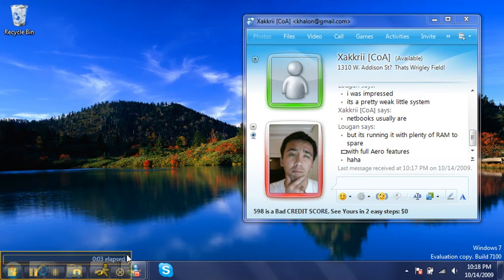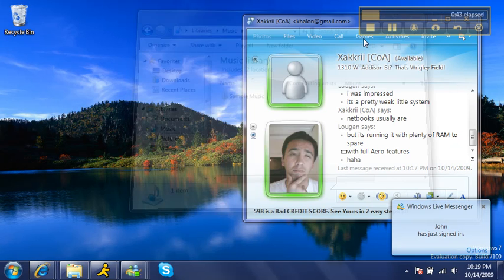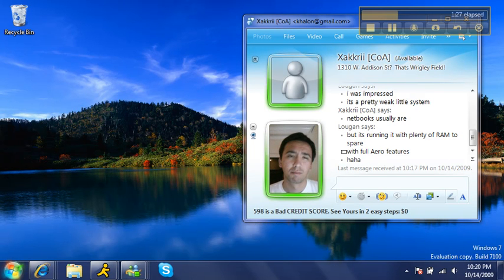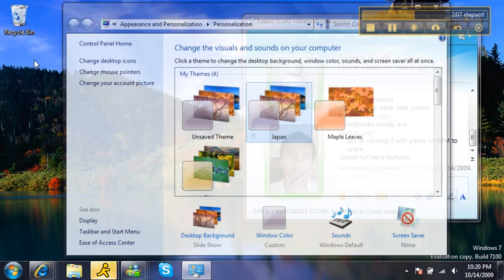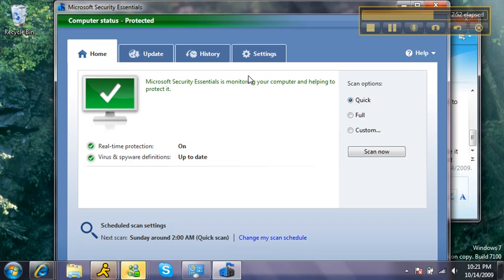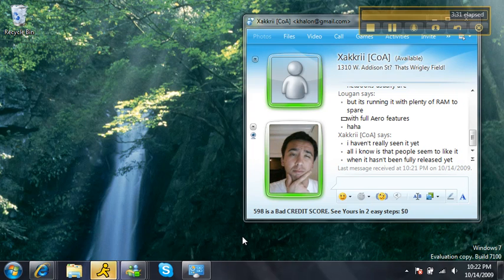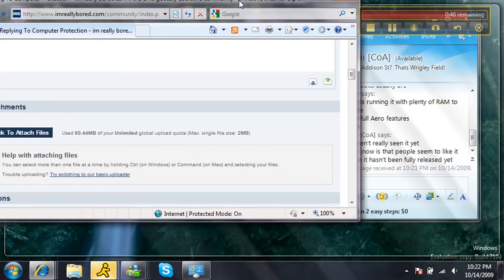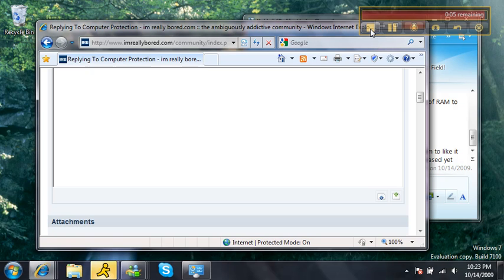Windows 7 Ultimate on a Dell Mini 10v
Watch Windows 7 work relatively well on  Dell Mini 10v.  there is a little lag because hey, its a netbook and its recording video while I show off the OS.